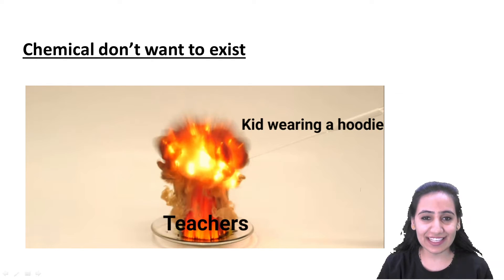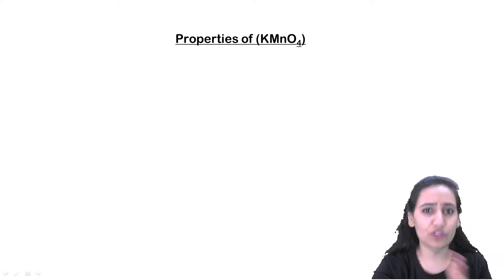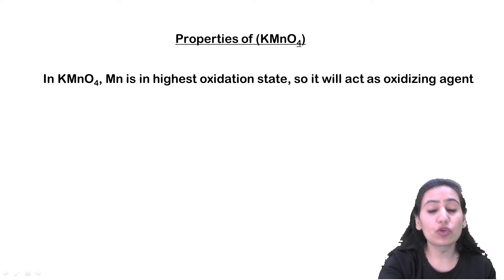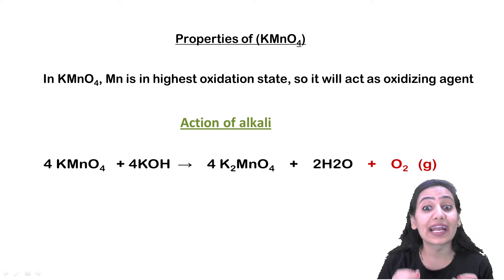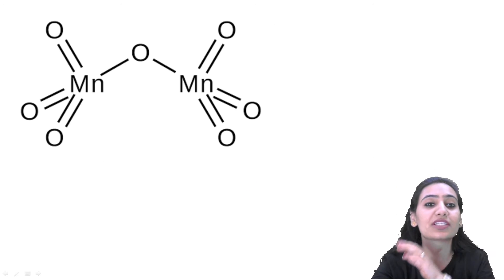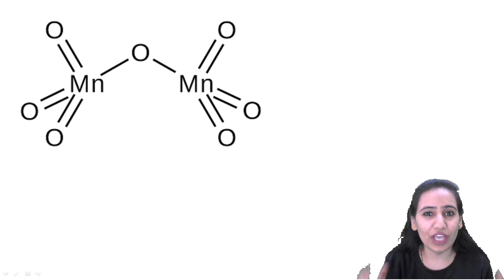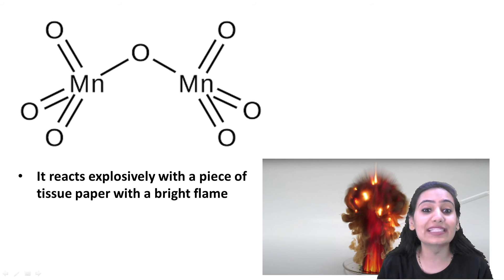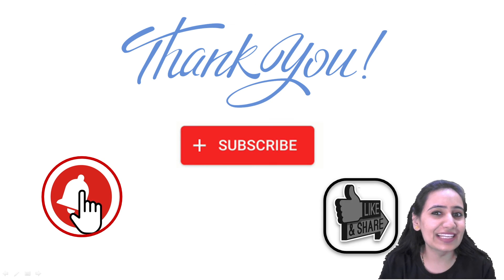Chemical - Don't Want to Exist | Rank Up | Khushboo Chopra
Welcome to Rank Up Channel, your one-stop solution for all IIT JEE Exams India’s Top Educators will be teaching you daily on this channel. We will cover the entire syllabus, strategy, updates, and notifications which will help you to crack the IIT JEE exams

During the live session, our Educators will be sharing a lot of Tips and Tricks to crack the exam. IIT JEE aspirants who are preparing for their Exams will be benefited from this channel. Unacademy platform has the Best Educators from all over the country, who take live classes every day  ✔️

Khushboo Chopra and more top educators are teaching live on Unacademy.

Unacademy Subscription Benefits:
1. Learn from your favourite Educator
2. Dedicated DOUBT sessions
3. One Subscription, Unlimited Access
4. Real time interaction with Educators
5. You can ask doubts in live class
6. Limited students
7. Download the videos & watch offline

Get the IIT JEE Iconic Advantage:
1. Personal Coach
2. Study Planner & Bi-weekly Reviews
3. Dedicated Doubt Clearing Space
4. Personalized Test Analysis
5. Study Booster Sessions
6. Preparatory Study Material
7. All the Unacademy Subscription Benefits